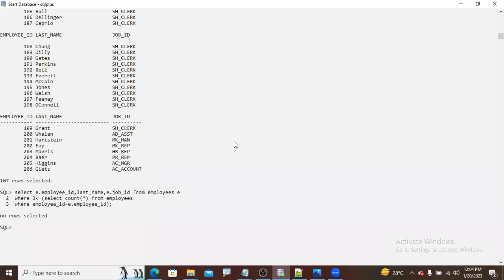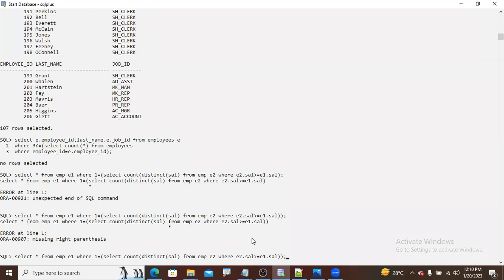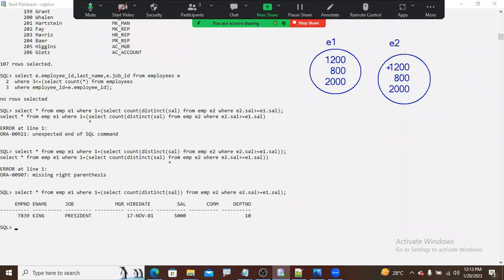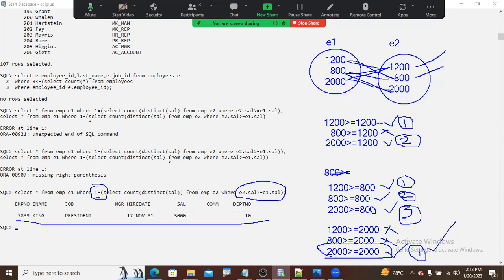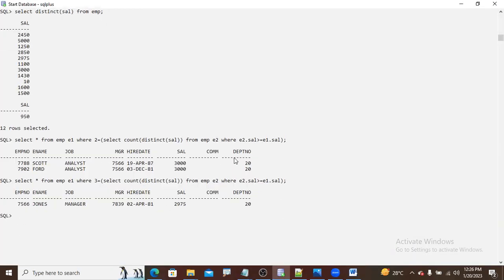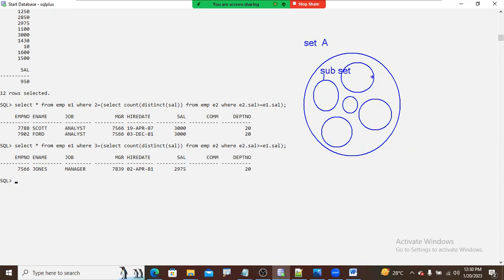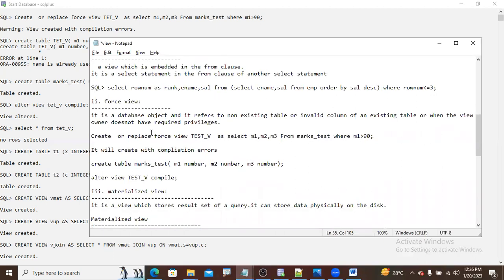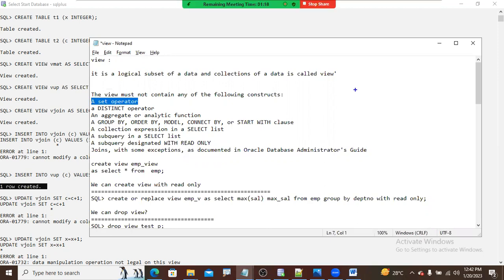views corelated subqueries